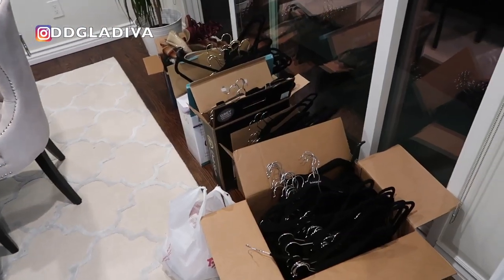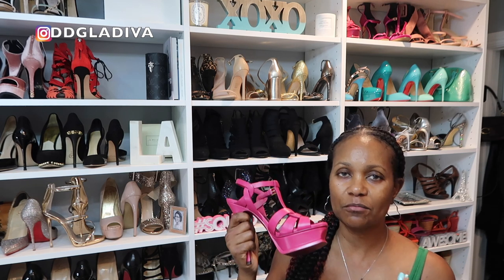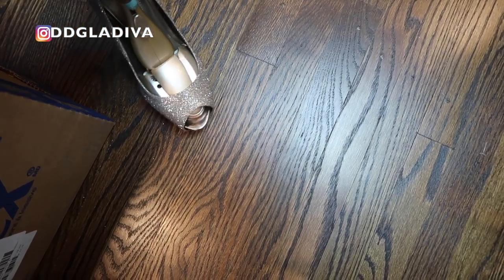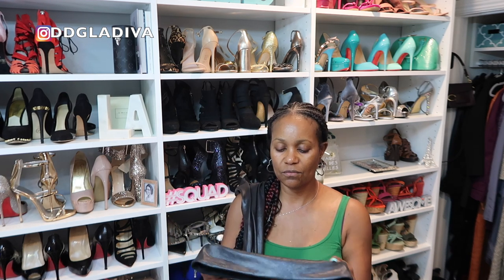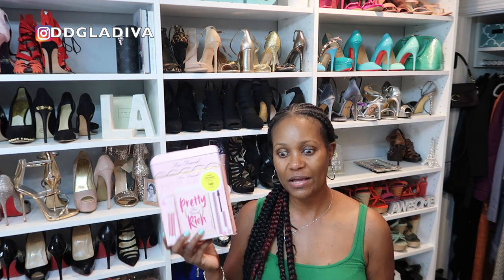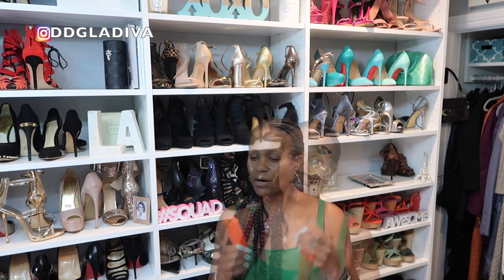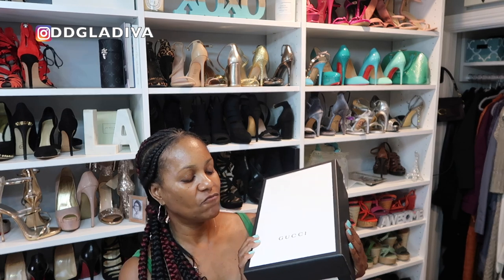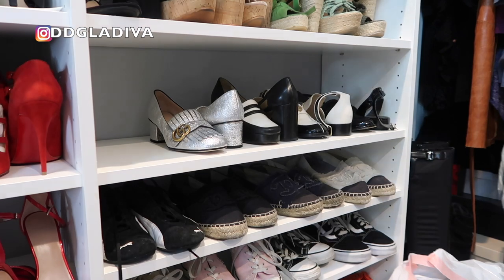CLOSET DECLUTTER CHIT CHAT | GUCCI REVEAL, FRÉDÉRIC MALLE, KELLY PVC BAG, FORMÉ SHOE STRETCHER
Hi guys, this is a random unplanned closet chit chat video.  Sorry it's a long one... Just talking about random stuff as I continue to declutter my closet.

Items mentioned in this video:
*Frederic Malle Carnal Flower travel spray and case $83 from Nordstrom

*Spanx faux leather leggings from Nordstrom $64.90 on sale, currency $98

*Silver earrings I'm wearing in this video purchased from Amazon

*Gold heart earrings worn in other videos purchased from Amazon

*My mailbox:
10736 Jefferson Blvd #360
Culver City, CA 90230 USA